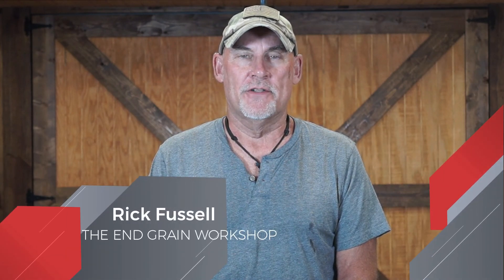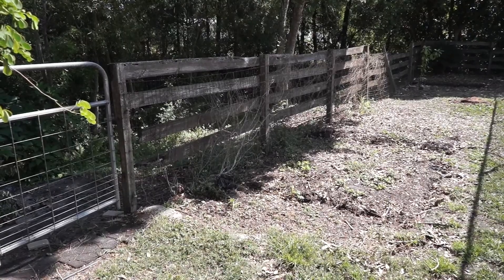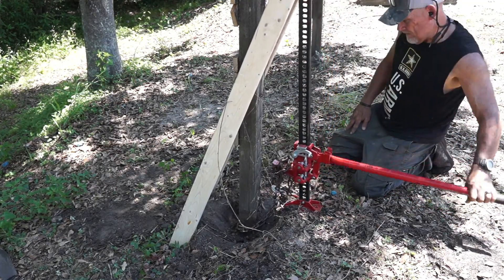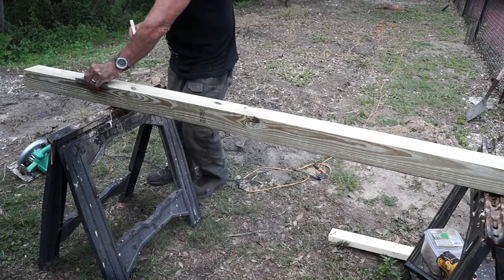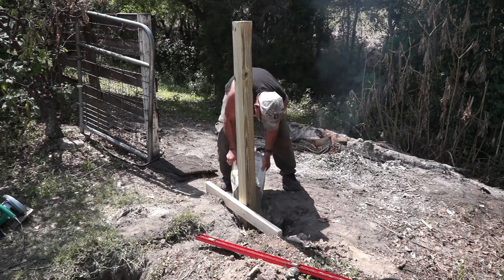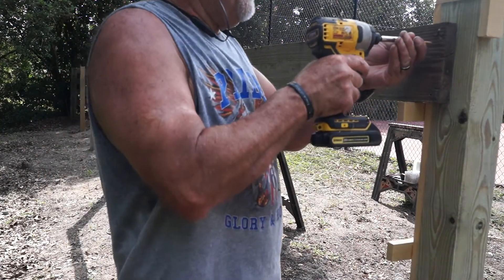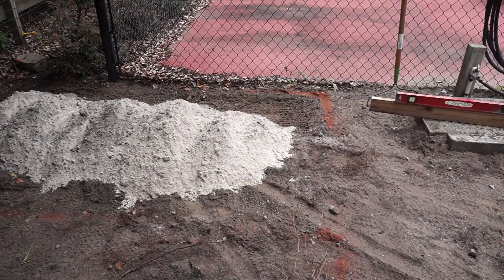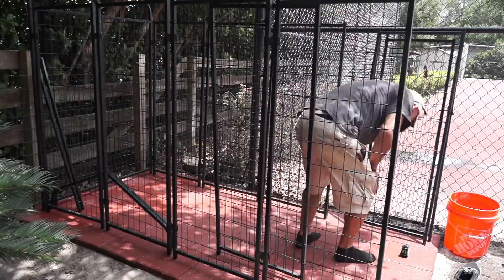Dixie's New Home - The End Grain Workshop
In this video I  build a new home for our shop dog Dixie.

Tools/Equipment Used:
Dog Kennel
Utility Jack
Solar Post Lights
Portable Air Compressor
Four Foot Level